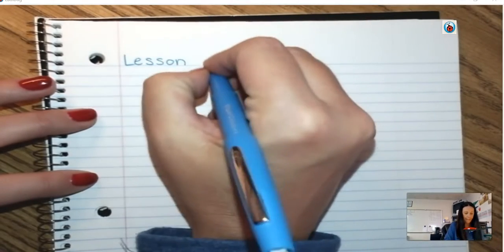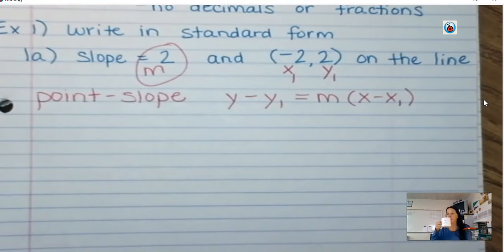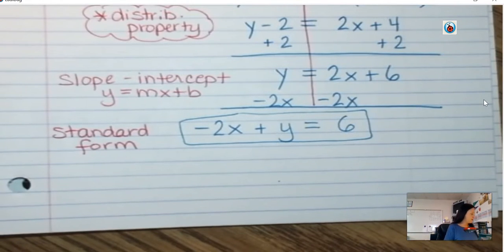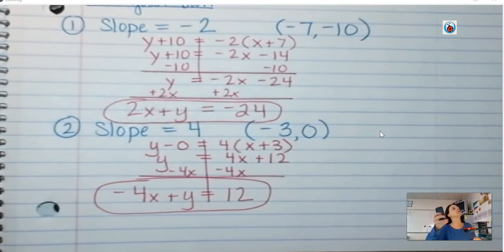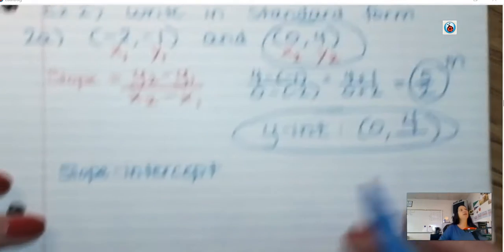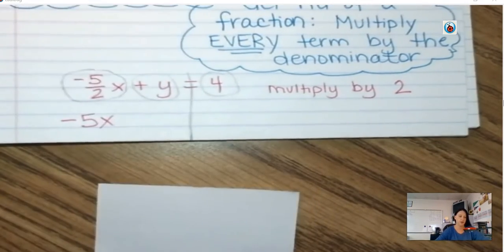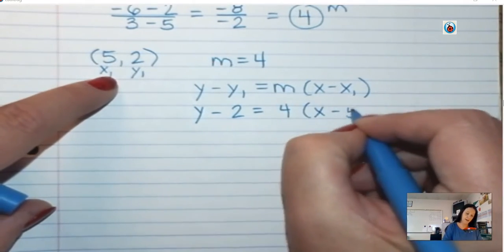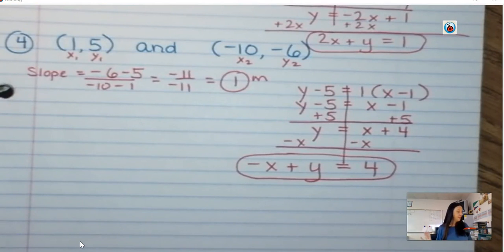Lesson 6.3 Standard Form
HMH Lesson 6.3 Standard Form